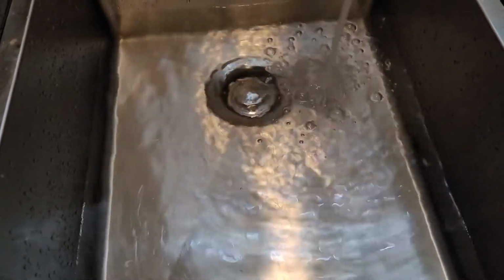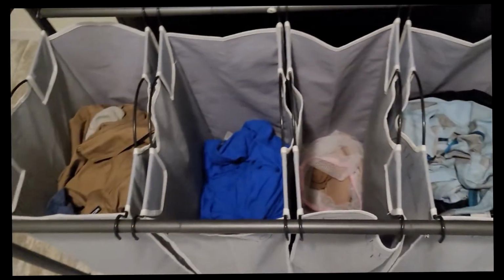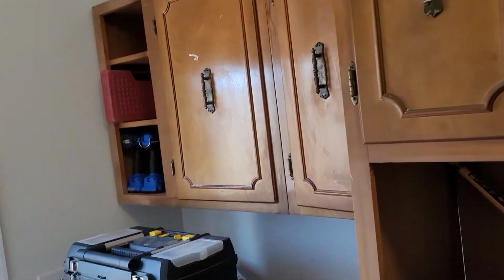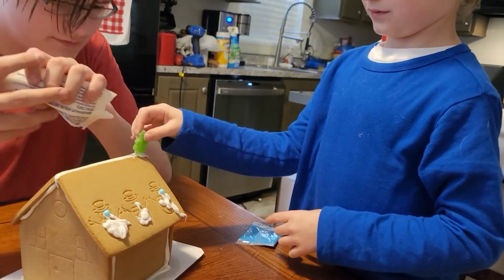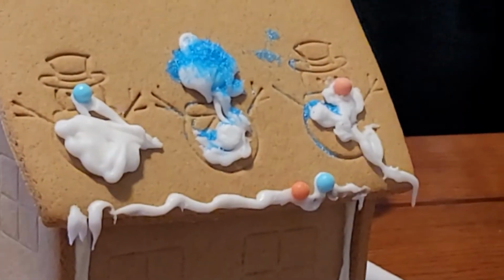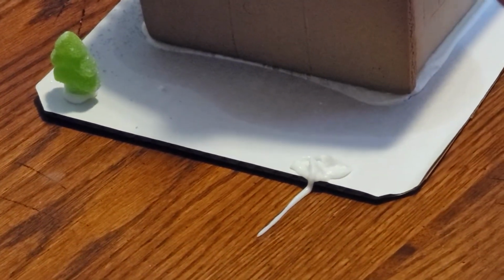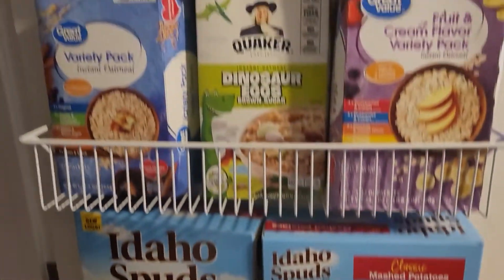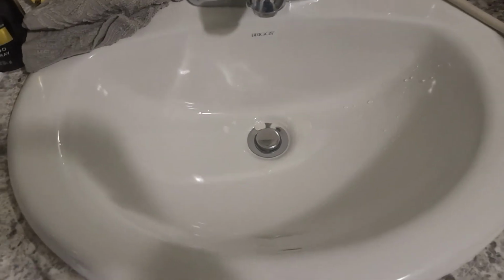Week 1 of 2021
What did I do in the first week of 2021? Utilizing my word for the year...Action!

Laundry, clean toilet, clean sink, shine kitchen sink, finish my island butcherblock project, did a gingerbread house with my sons, Cleaned out my spare room, cleaned my Christmas village and put it away, unpacked and sorted my jewelry, and started my pantry organization project. Now that it is all listed, I did a lot but it didn't seem like it at all.

Interested in my jewelry?